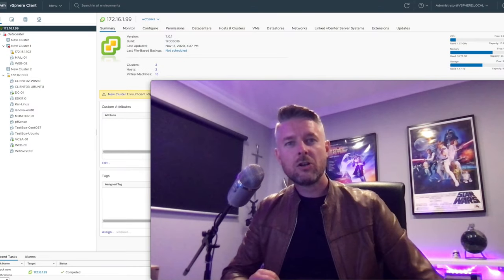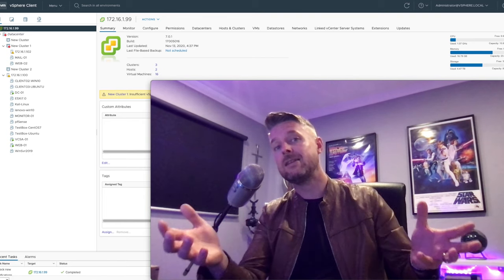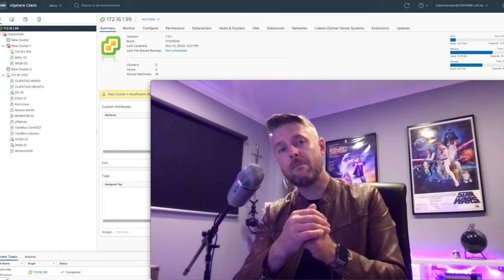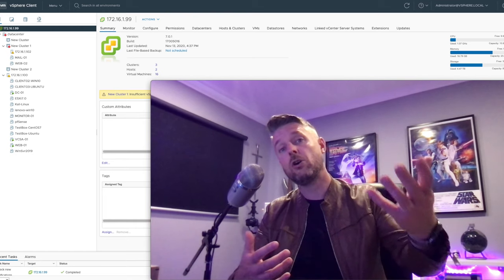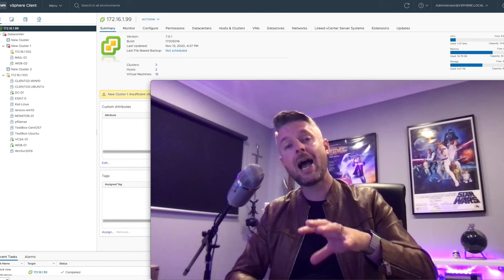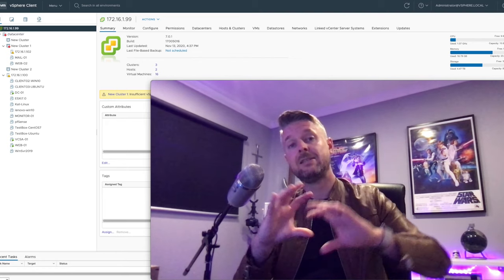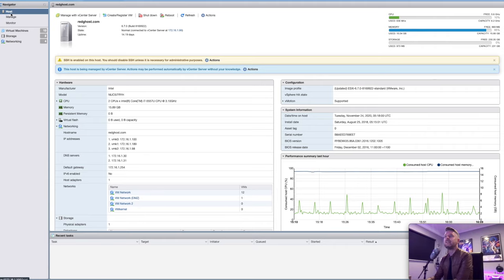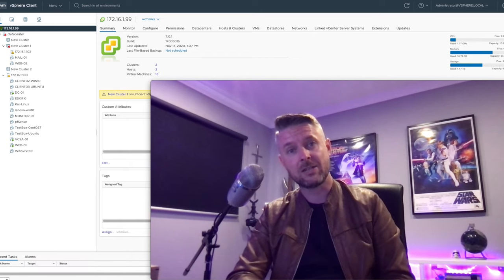VMware OVERVIEW!! | What is vSphere | What is ESXi | What is vCenter???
This video provides an introduction to VMware and key components of vSphere.
- What is vSphere
- What is esxi
- What is vCenter
- vSphere versions